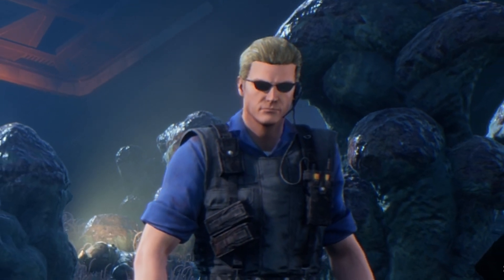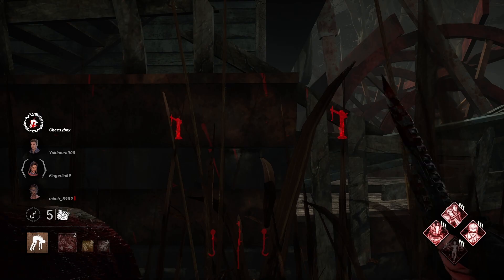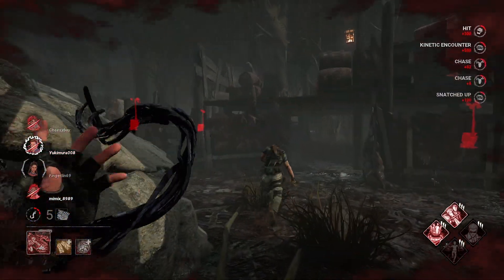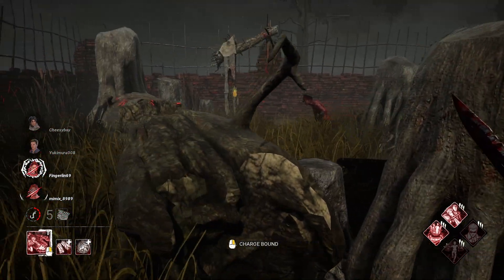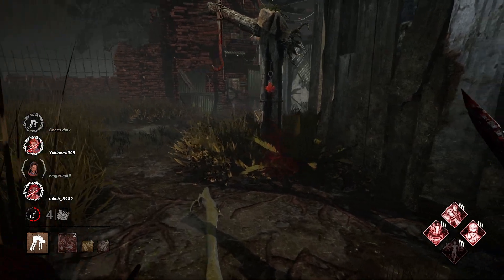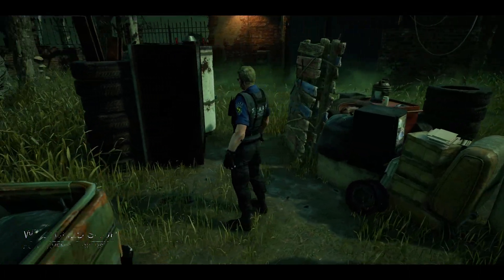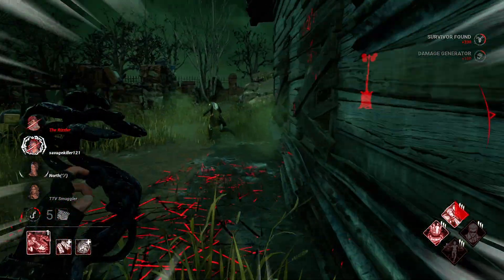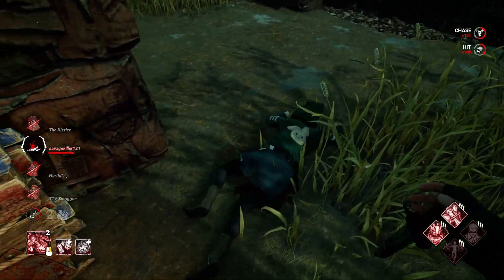Playing Wesker After 4 Weeks... - Dead by Daylight Wesker Gameplay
Hello everyone! Today we are playing Wesker! (obviously) I haven't played in 4 weeks since the last video came out because of college and other personal reasons so I hope you enjoy this Wesker gameplay!

The build we are using in today's video is: Awakened Awareness (Mastermind), Nowhere to Hide (Knight), BBQ & Chili (Cannibal), and Lethal Pursuer (Nemesis)